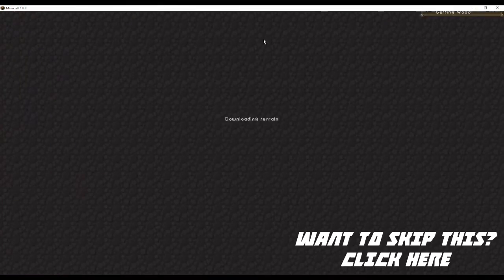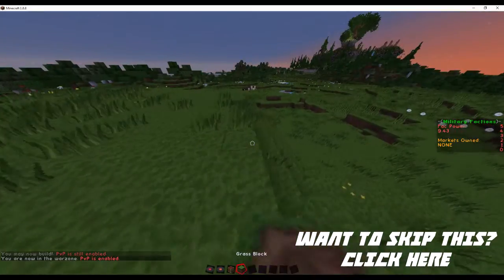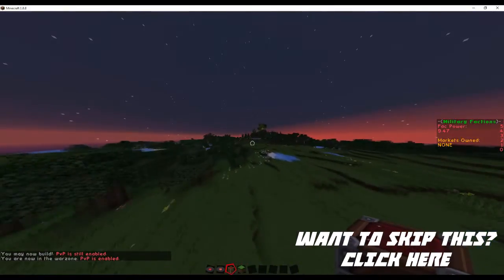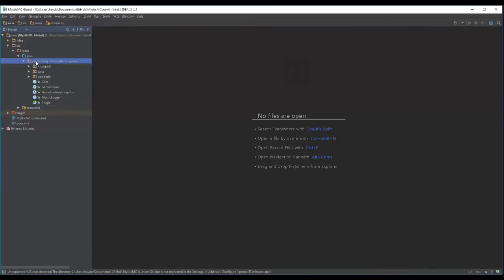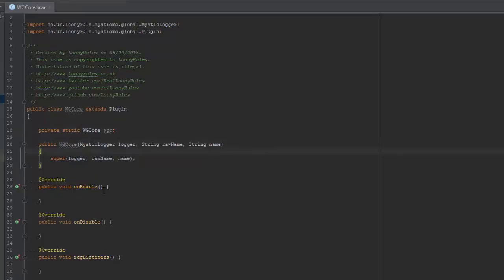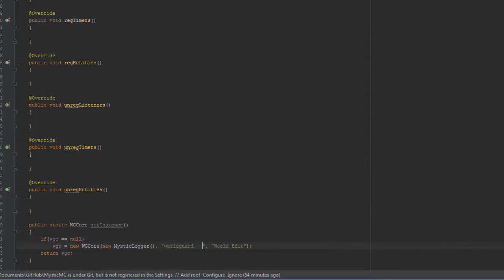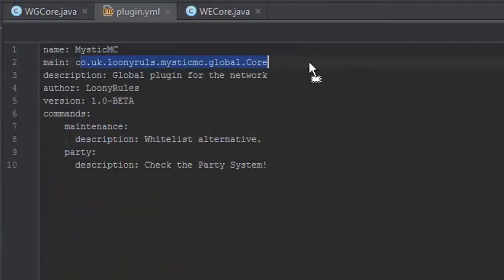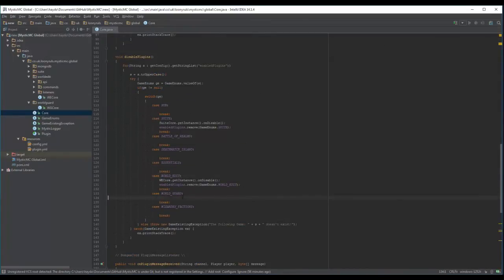Recoding WorldGuard | #1 | Setting Up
Recoding WorldGuard series - episode #1.
I explain and show you how we're going to be coding the plugin and some more information.

If you wish to download the Spigot-1.8-R0.2.jar that I use in my Build Path, then you can download it from:

If you want to visit my GitHub page, then you can visit the